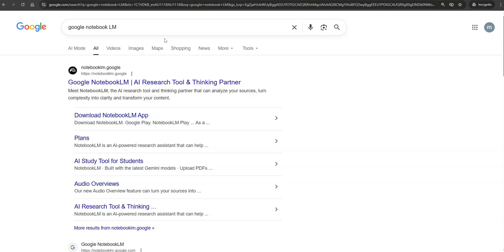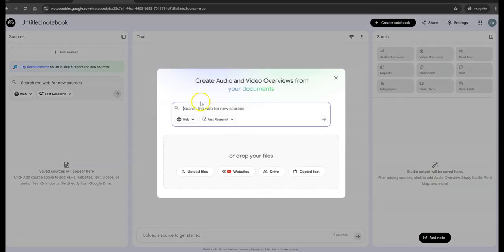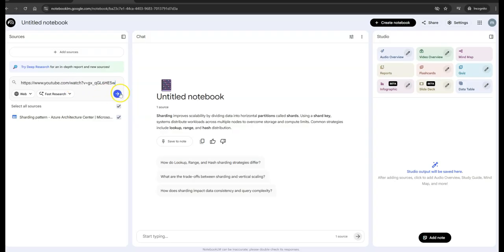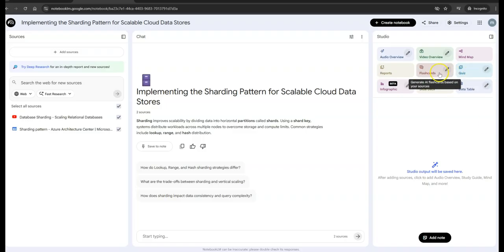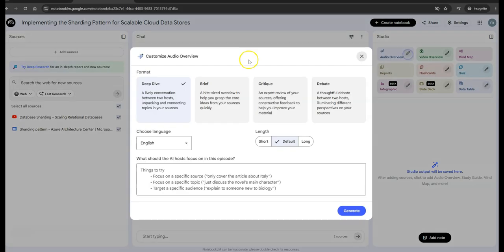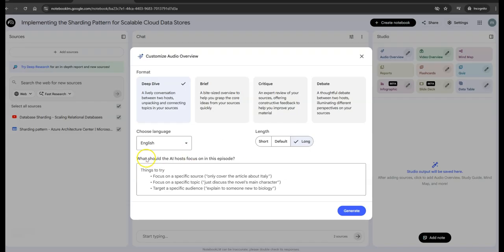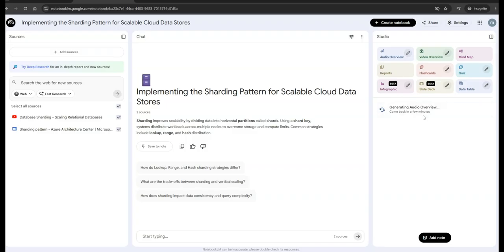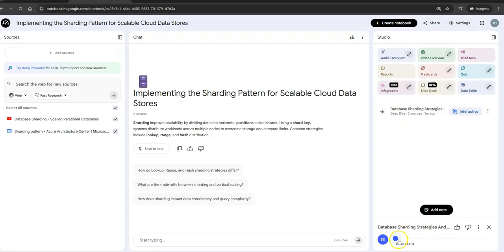Boost Your Productivity with NotebookLM (My Setup)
In this video, I’m sharing how I use NotebookLM to streamline my research, organize notes, and supercharge productivity. Whether you're a student, developer, or content creator, this tool can help you think, write, and explore smarter. 💡
✅ What You’ll Learn:
📘 Using AI to summarize, cite, and explore documents
🧠 Generating insights from multiple sources
📂Generating  interesting podcasts styled "Audio" to listen on the go

💻 Let’s work smarter, not harder!
🔰 Note:
All views expressed are my own.